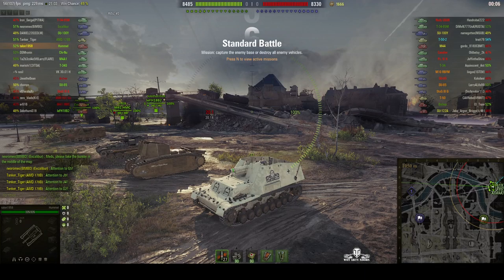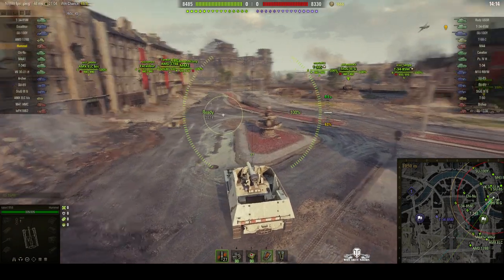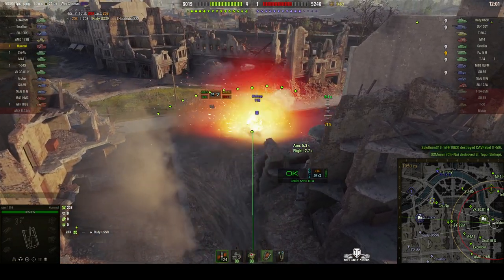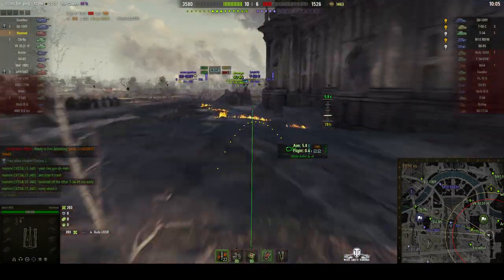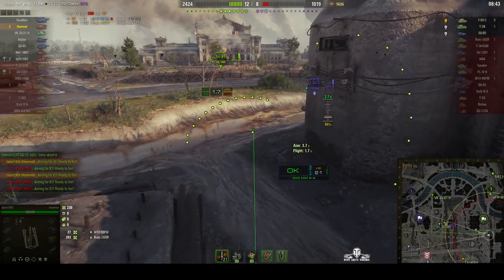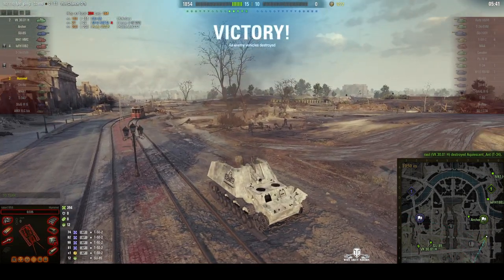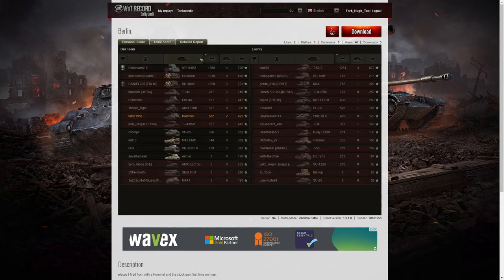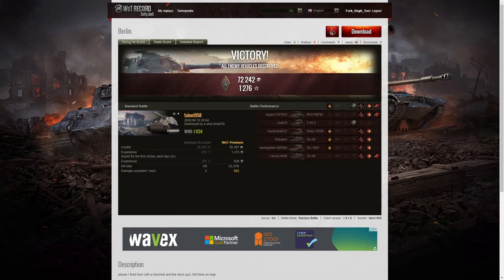Hummel on Berlin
This replay is from 15 June 2020 on Berlin. The player was talon1958 in the Hummel.